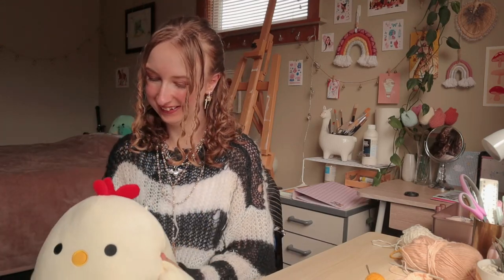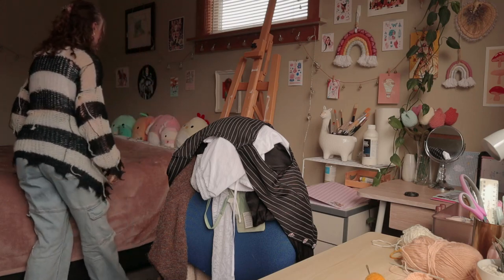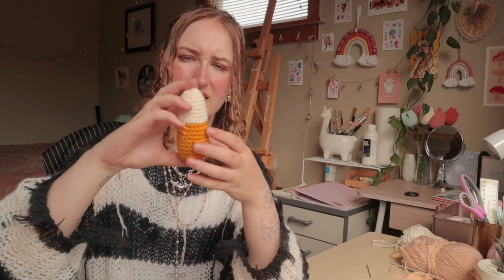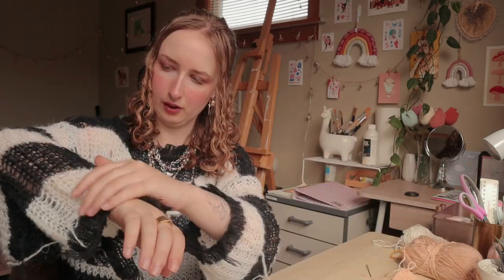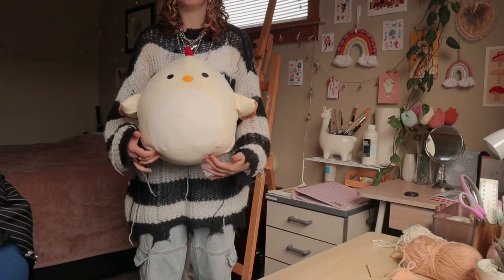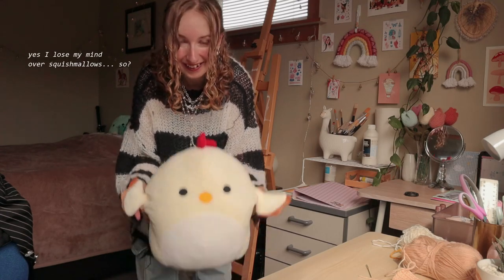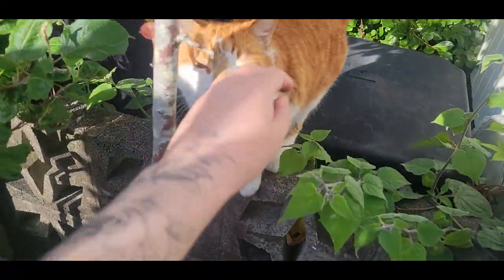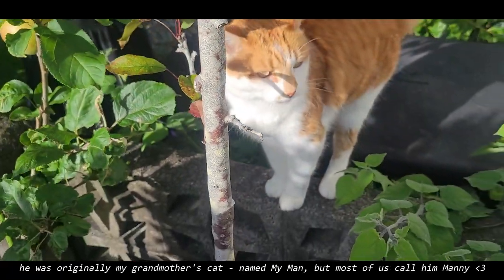taking it easy 💕// cozy studio vlog making stickers, crocheting & drawing 🍌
TIMESTAMPS:
0:00   - intro
0:53   - stickers
3:33   - crochet
5:12   - chit chat
8:46   - vlogging
11:43 - crochet
14:07 - vlogging
15:49 - drawing
17:34 - closing chat
19:08 - fin